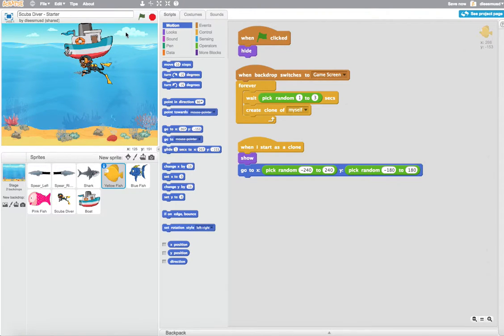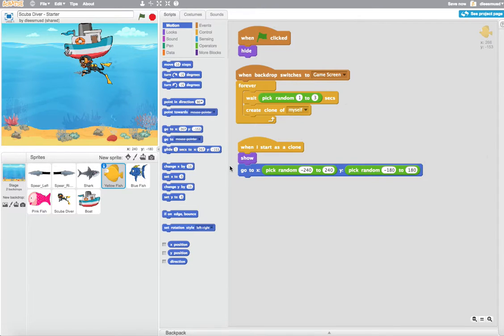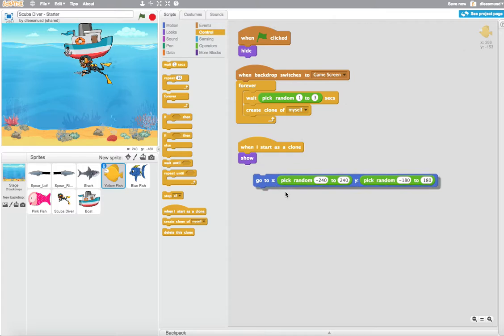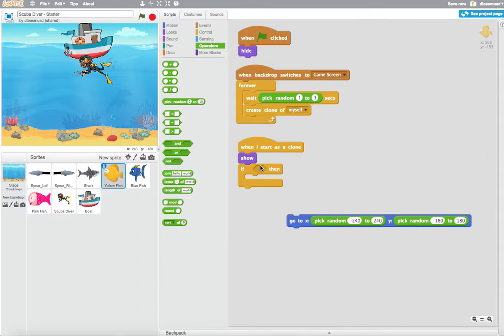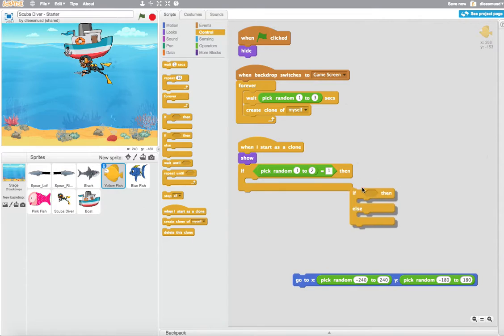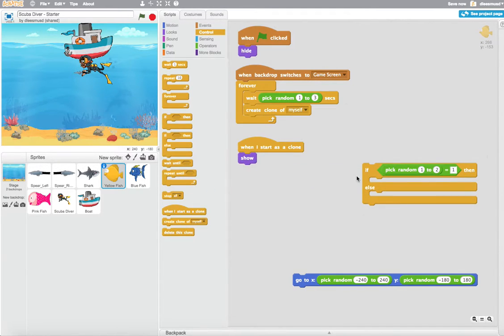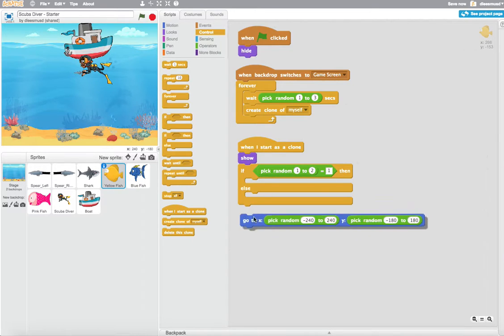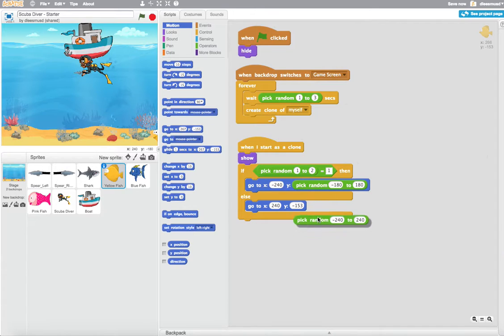CC Scuba 5